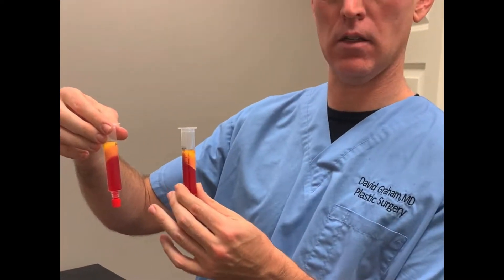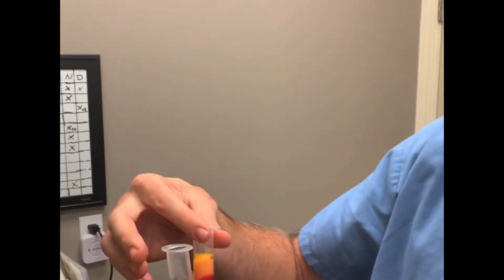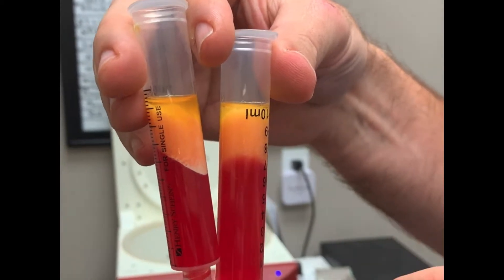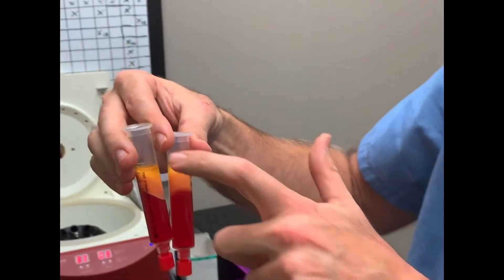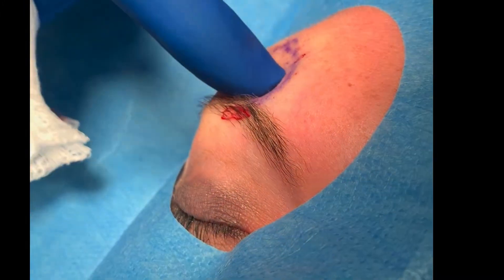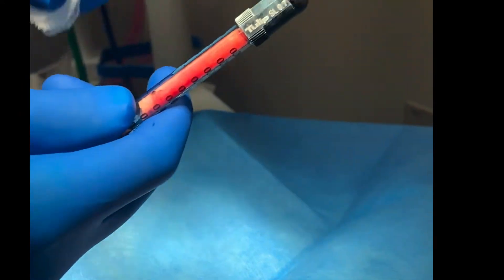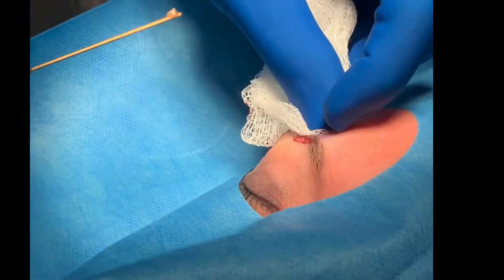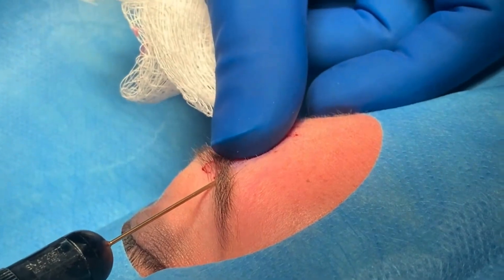Fat grafting to forehead defect - Fat transfer surgery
Fat graft preparation and insertion into forehead defect. Basics of small volume fat grafting